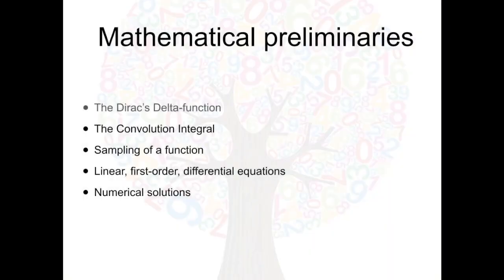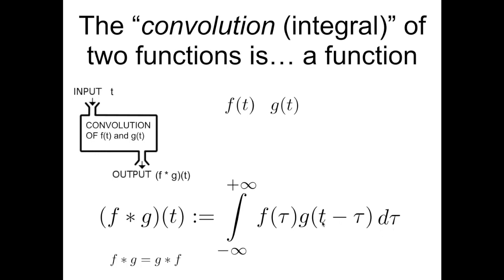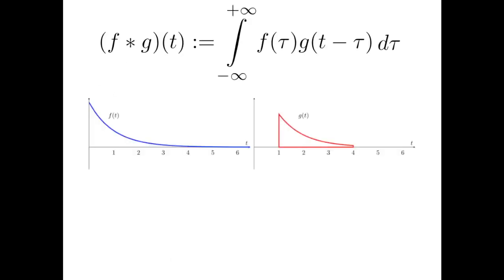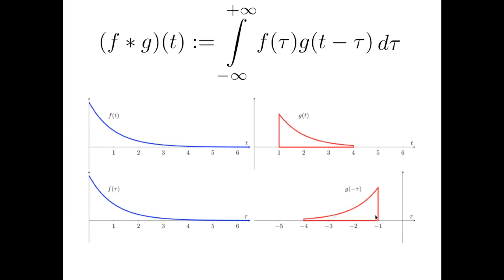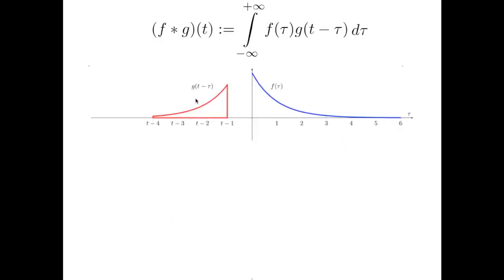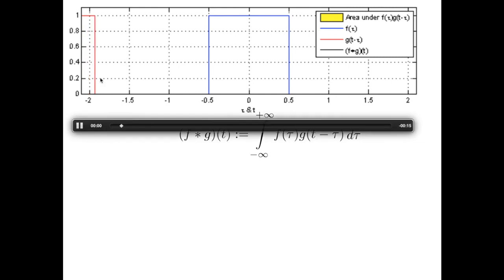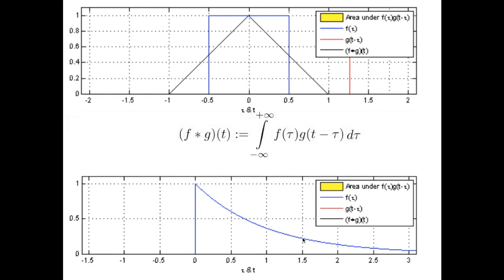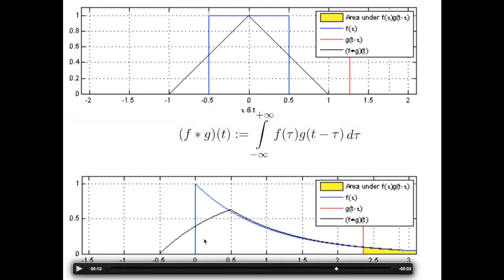Math refresher C2